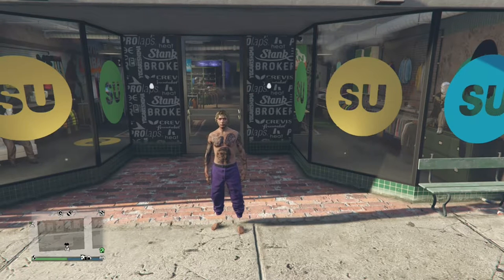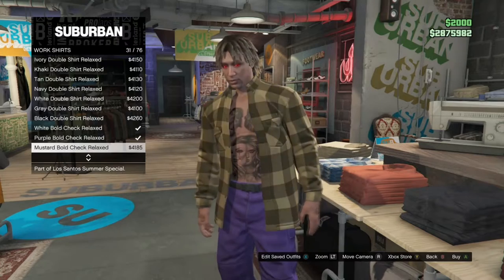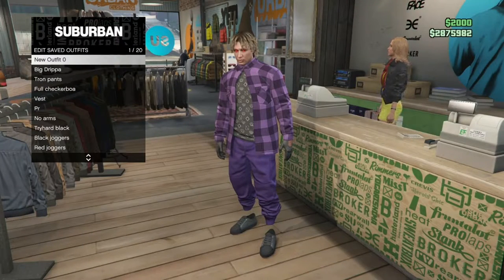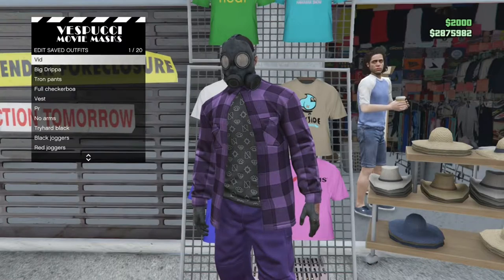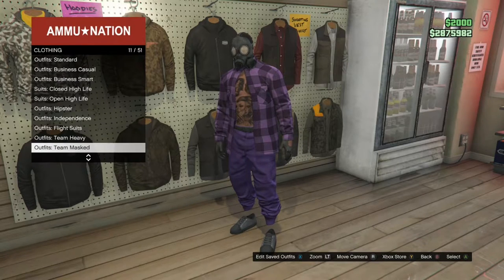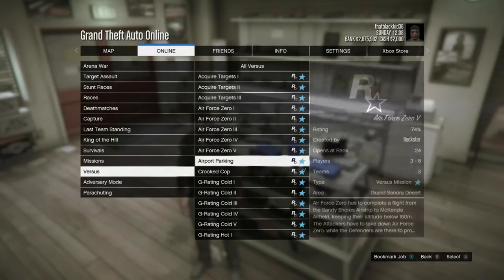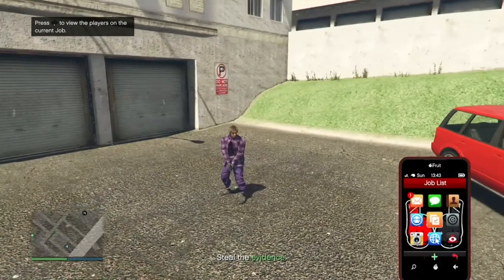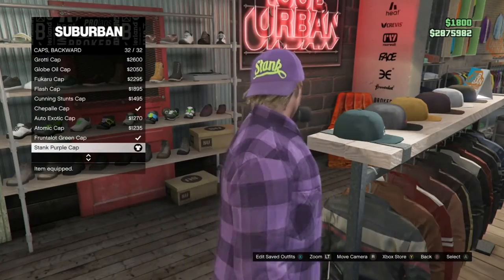*EASY* GTA 5 Purple Jogger Tryhard Outfit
Link to get the purple joggers it's a different video but the same method to get the purple joggers

DESTROY THAT LIKE BUTTON IF YOU ENJOYED

LET'S GET 400 TOGETHER! BE SURE TO SUB!